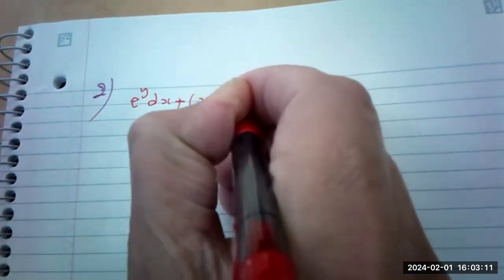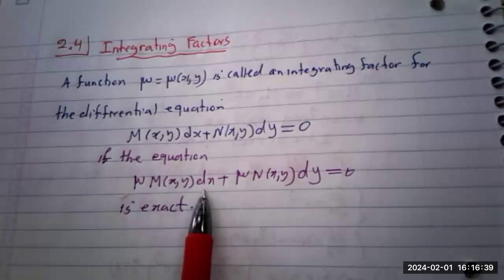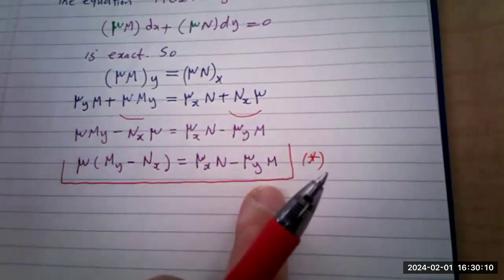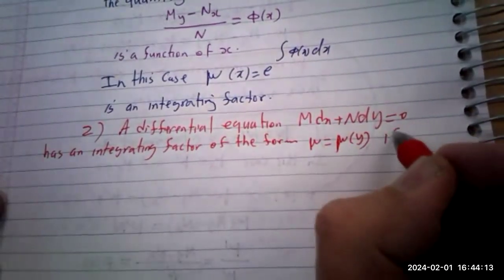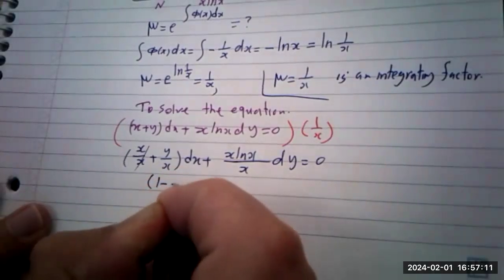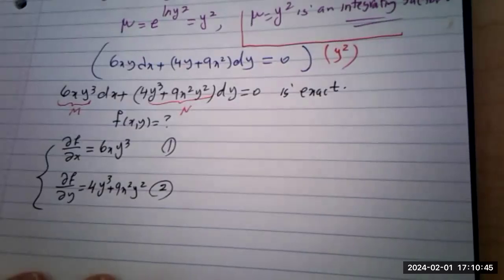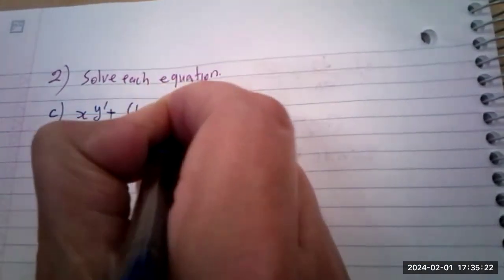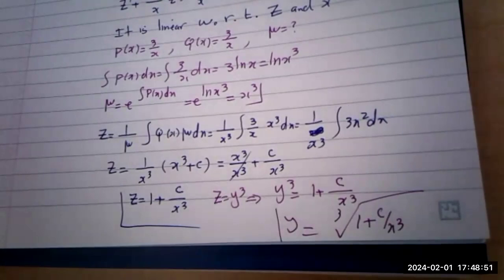Differential equations (integrating factors) Part 5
Solving differential equations by finding integrating factors.@hzz1076